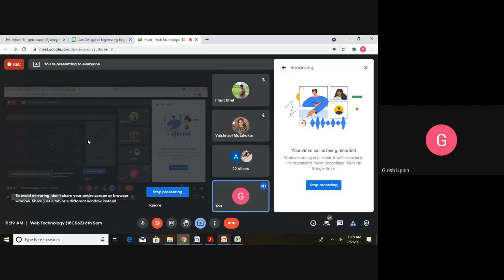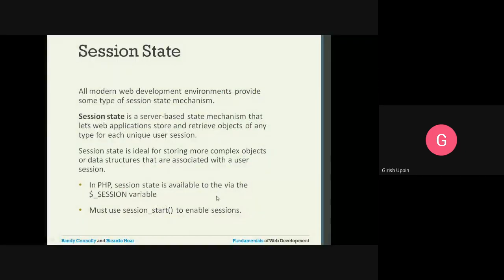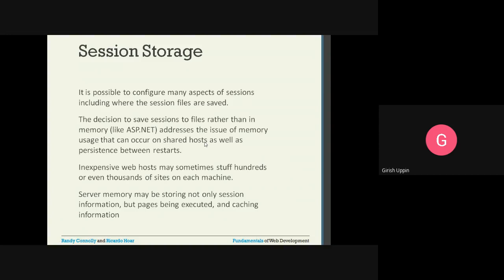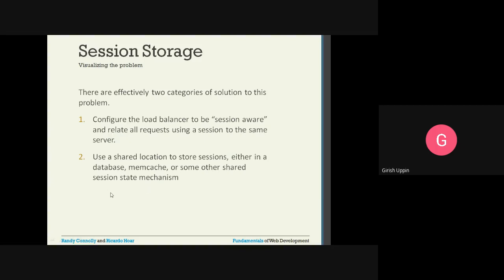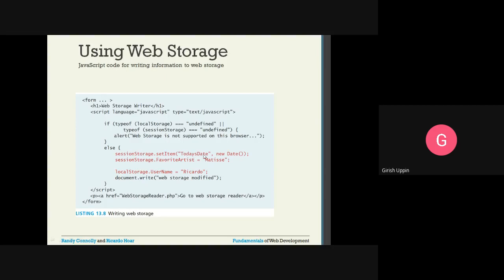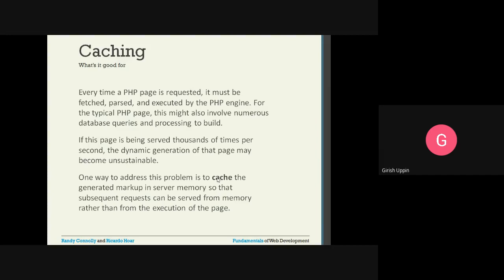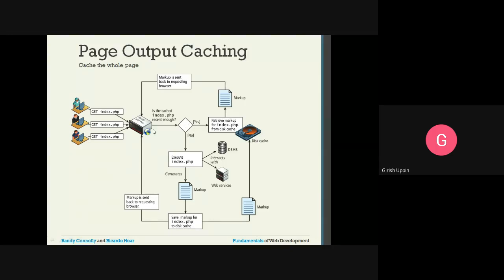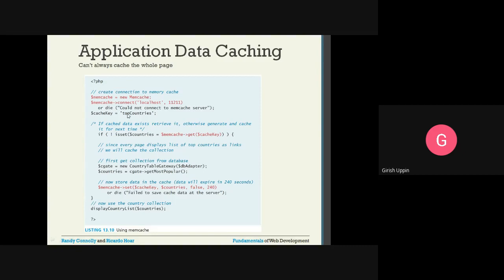Web Technology - 18CS63 Module 5.2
HTML5 Web Storage and Caching